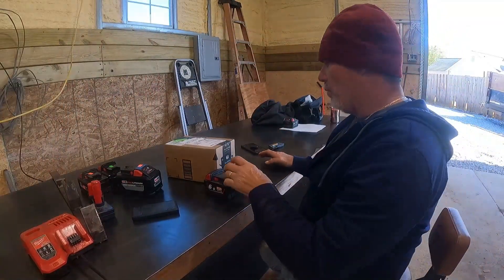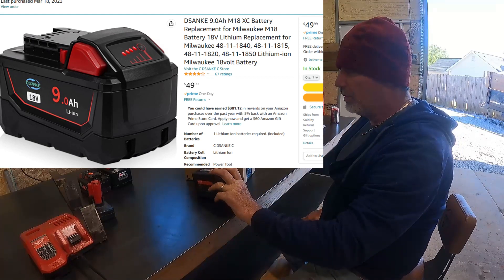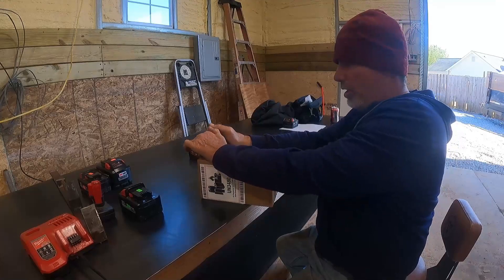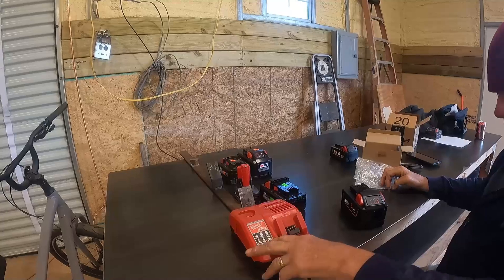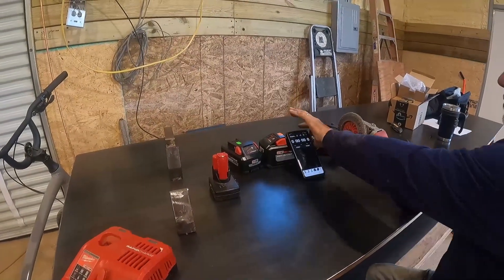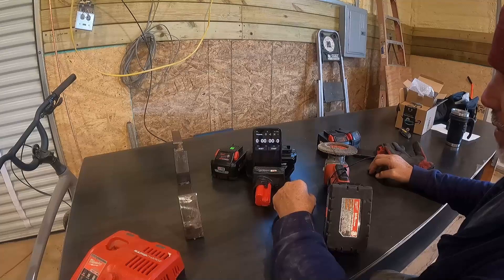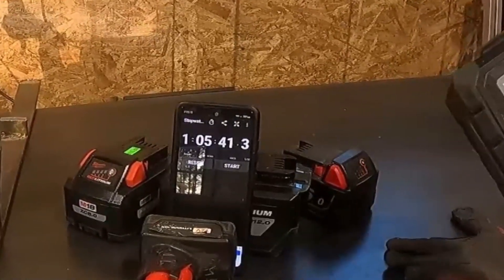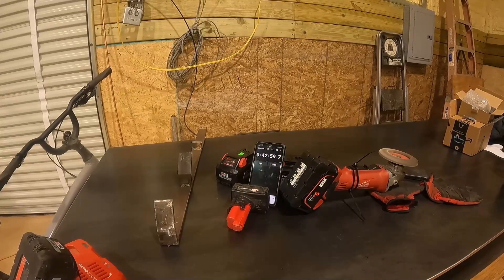Milwaukee M18 Battery VS Aftermarket Battery WOW!!